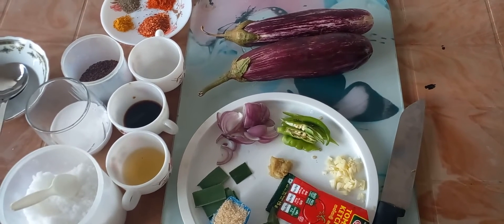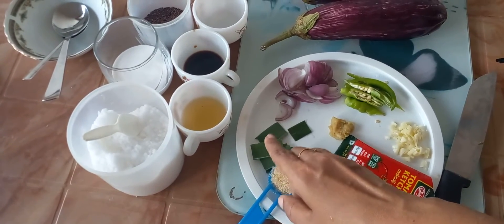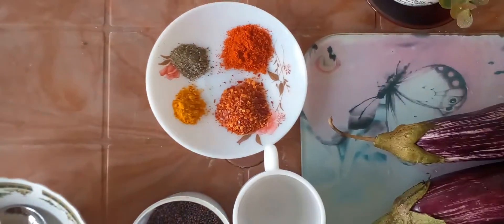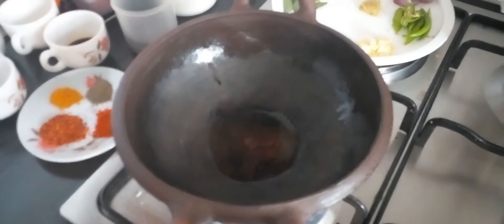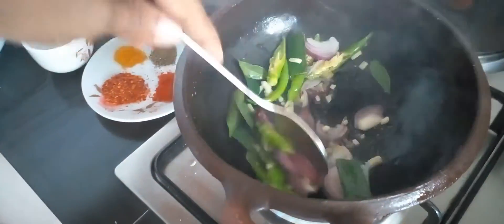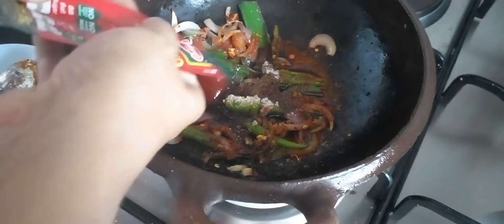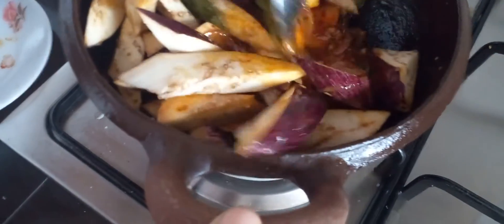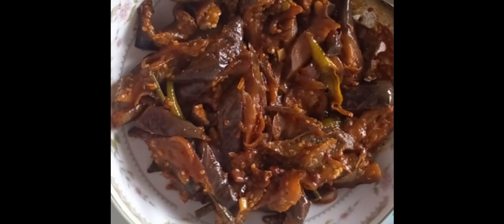HOW TO MAKE BRINJAL sweet and spicy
INGREDIENTS :-

   500 G OF BRINJAL
   1 MEDIUM SIZE OF ONION
   2 TO 3 GREEN CHILLI
   2 CLOVES OF GARLIC
   1/2 GLASS OF COCONUT MILK
   1/2 TSP OF GINGER PASTE
   1 SACHETS PACKET OF TOMATO SAUCE
   1 TBS OF SUGAR
   3 TO 4 TBS OF OIL
   1 TSP OF SALT
   1 TBS OF VINEGAR
   1 TBS OF SOYA SAUCE
   1/2 TSP OF MUSTARD
   1 1/2 TSP OF CHILLI PIECES
   1/2 TSP OF TURMERIC PPOWDER
   1/2 TSP OF PEPPER POWDER
   1/2 TSP OF CHILLI POWDER
   RAMPE AND CURRY LEAVES